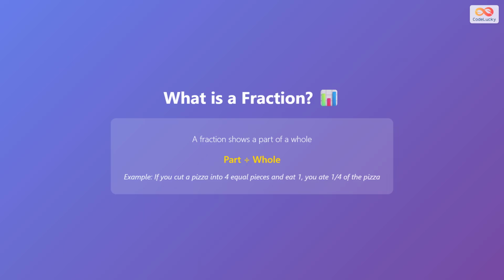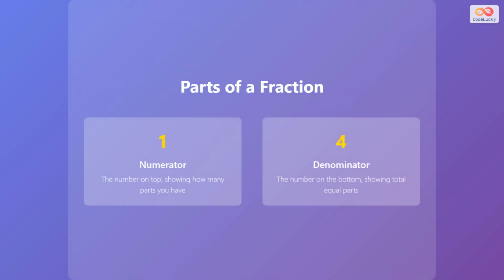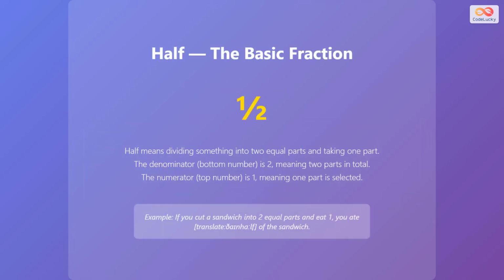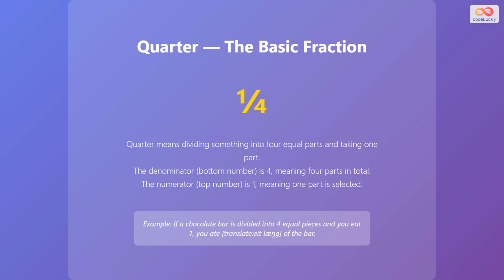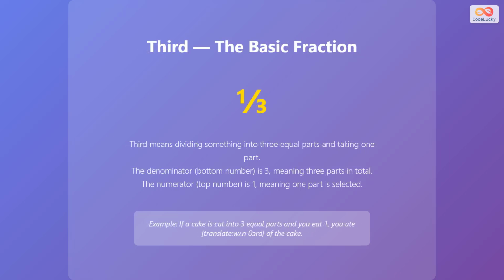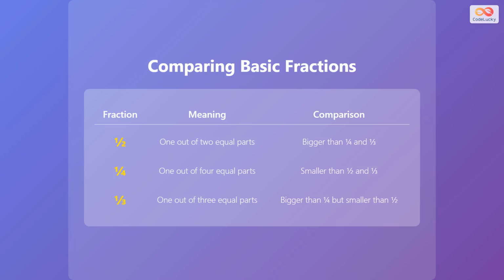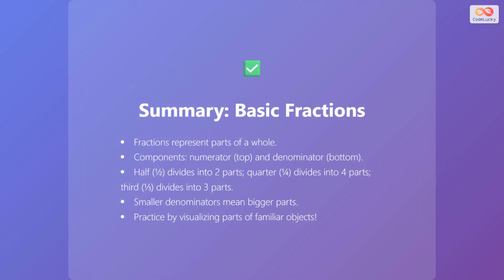Learn Fractions Easily: Basics of Half, Quarter, and Third for Beginners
Master the basics of fractions with this simple and clear lesson. 📚
Understand what fractions are, learn the parts of a fraction, and explore the most common fractions like half, quarter, and third.
Discover how to compare these fractions and see how they work in everyday life. This video is perfect for beginners who want to build a strong foundation in math. 🥧➗
Practice visualizing fractions with real-life examples such as pizza, cake, and chocolate bars.
Improve your fraction skills in an easy and engaging way!

Chapters:
00:00 - Fractions
00:14 - What is a Fraction?
00:35 - Parts of a Fraction
00:56 - Half — The Basic Fraction
01:17 - Quarter — The Basic Fraction
01:40 - Third — The Basic Fraction
02:02 - Comparing Basic Fractions
02:25 - Summary: Basic Fractions
02:55 - Outro